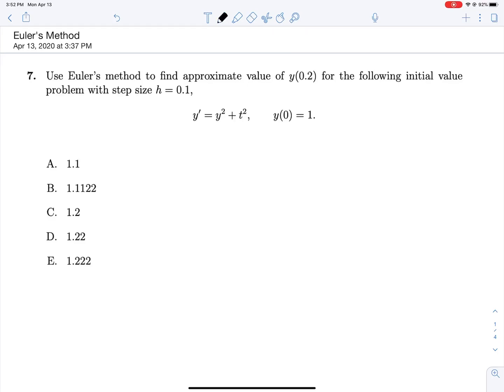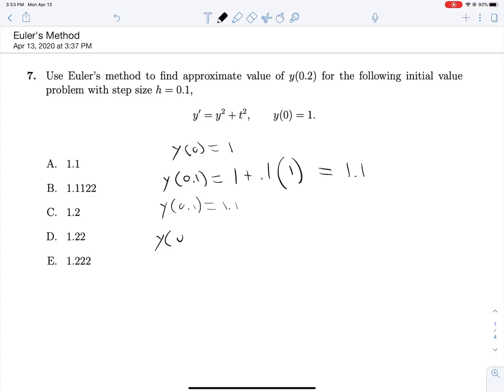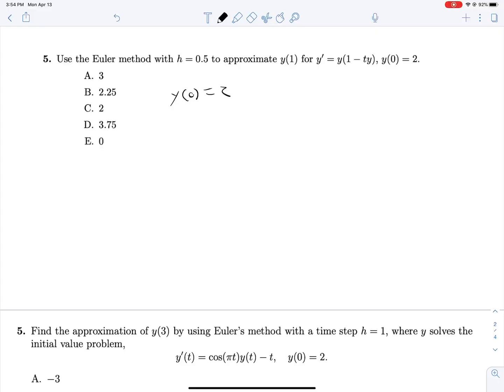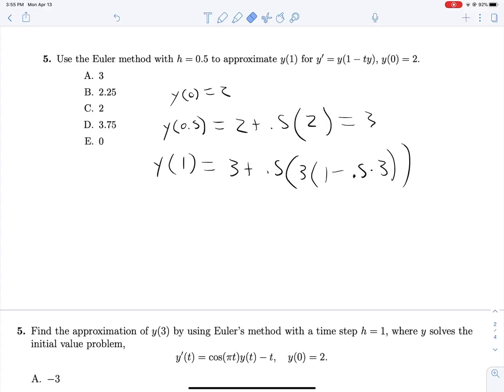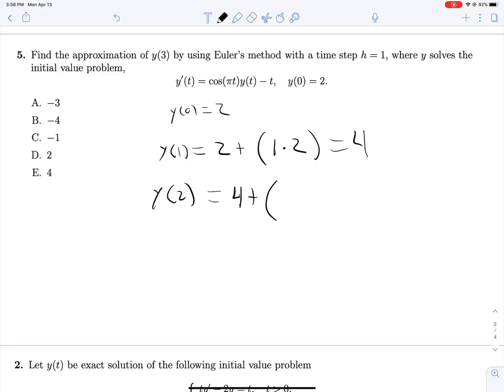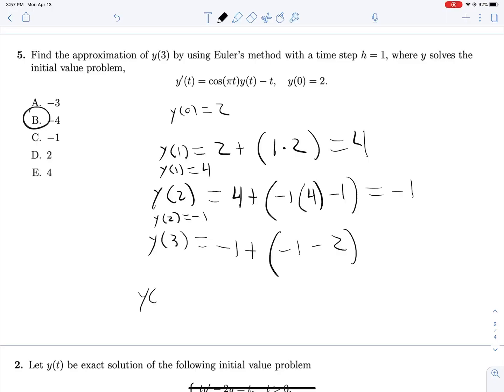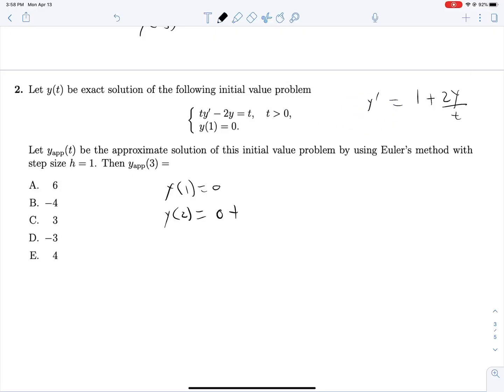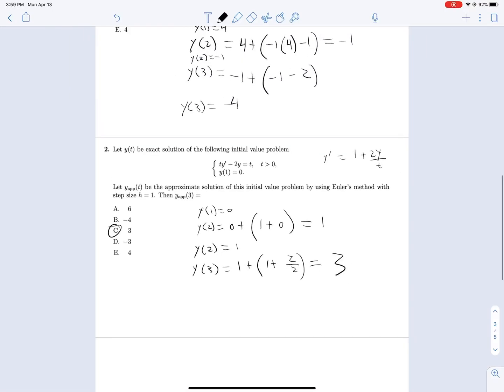Euler’s method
All of the Euler's method questions from the past 3 years of MA 266 finals explained.